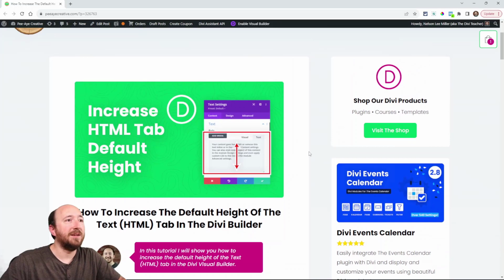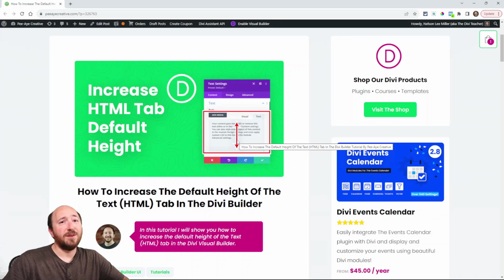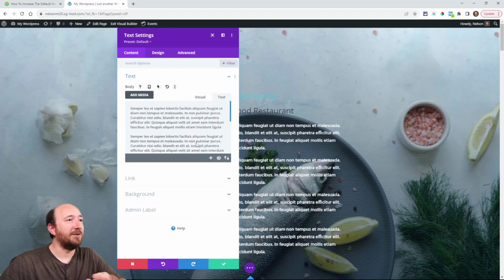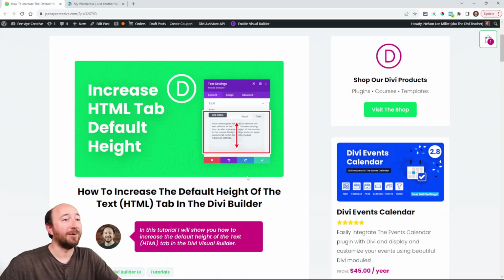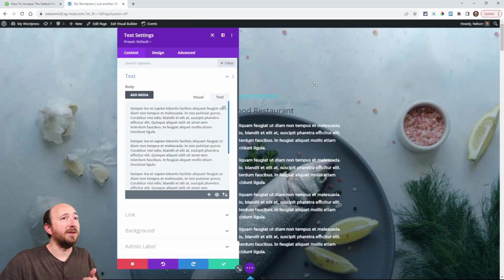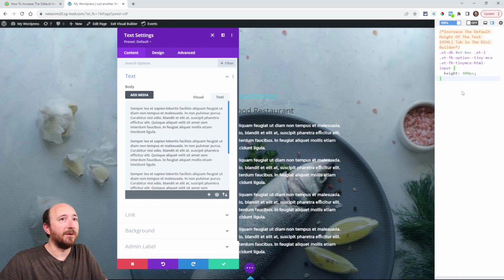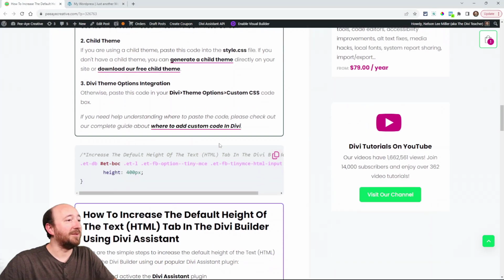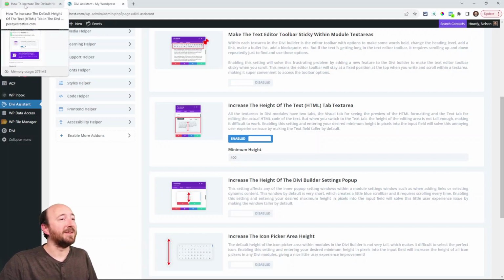How To Increase The Default Height Of The Text (HTML) Tab In The Divi Builder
In this tutorial I will show you how to increase the default height of the Text (HTML) tab in the Divi Visual Builder.

All the textareas in Divi modules have two tabs, the Visual tab for seeing the preview of the HTML formatting and the Text tab for editing the actual HTML code of the text. But when you switch to the Text tab, the height of the editing area is not tall enough, making it difficult to work. In this tutorial I will show you how to increase the default height of the Text (HTML) tab in the Divi Visual Builder.